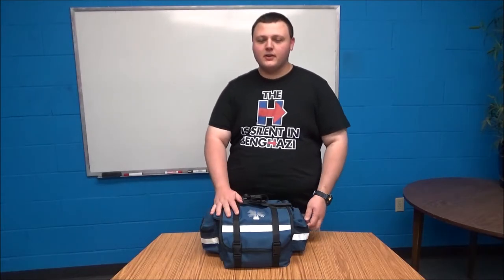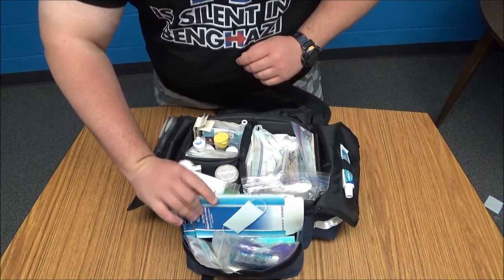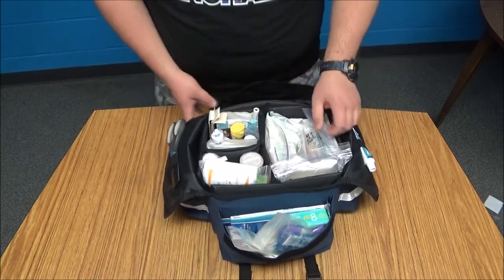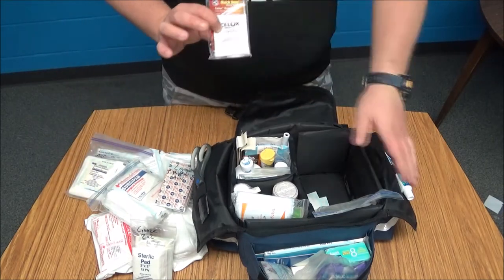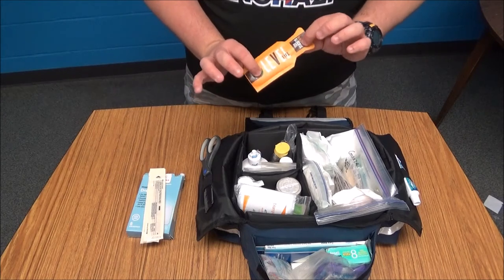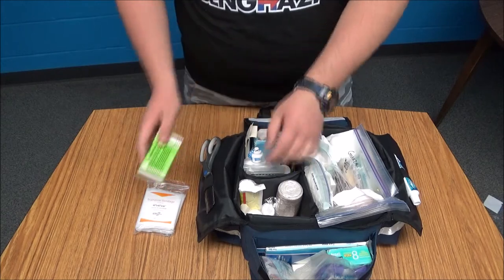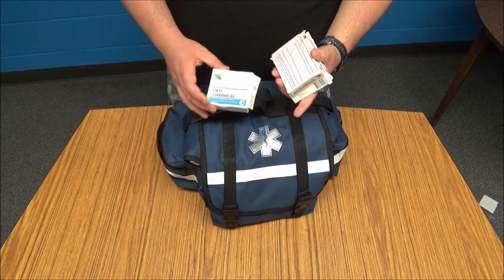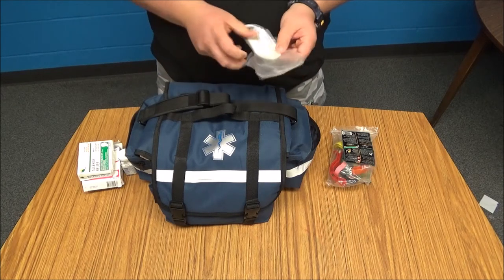First Aid Trauma Kit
In this video, we show one of our First Aid Kits we keep in our cars. It could also be good for use in a dorm room, home, car camping, or at a shooting range.